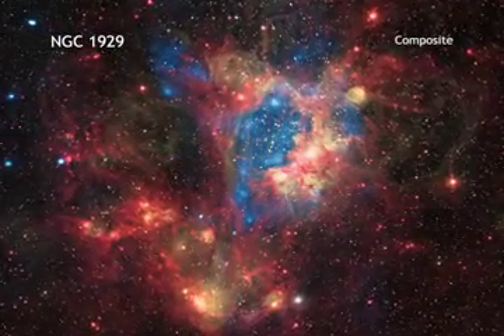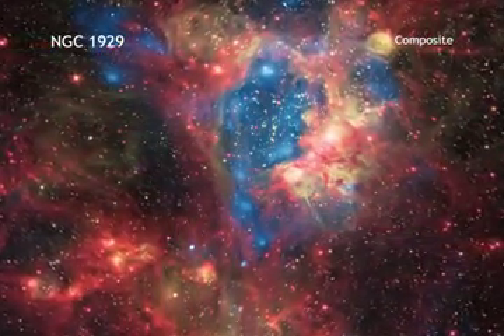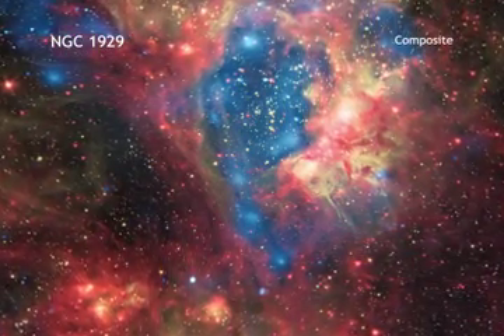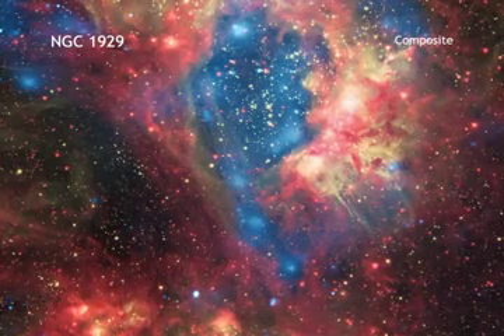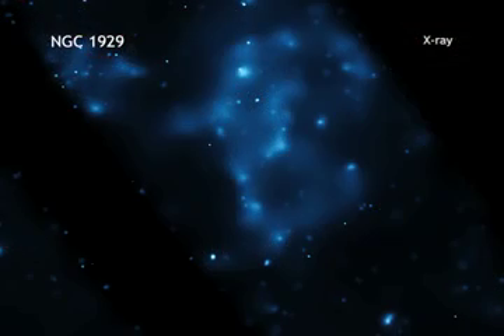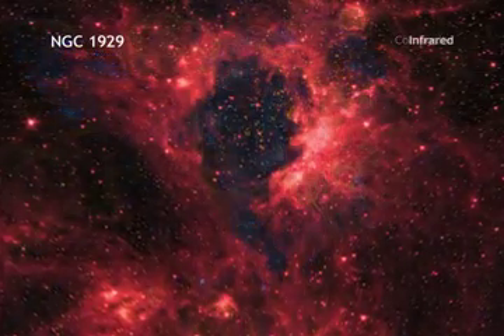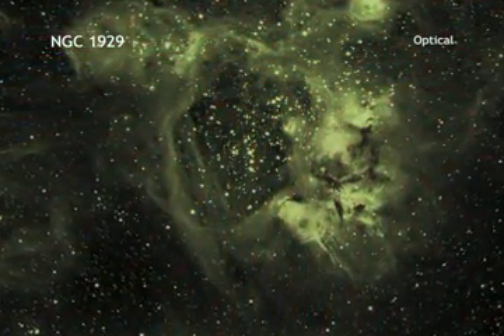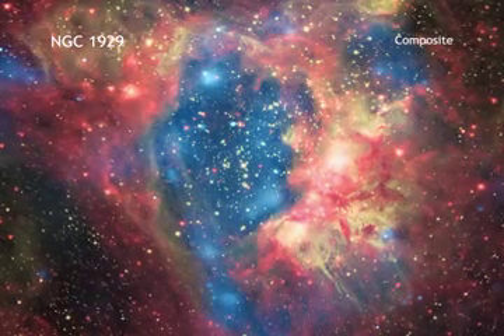Supernovas Blow Superbubble In Nearby Star Cluster | Video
In a star cluster located in the Large Magellanic Cloud, massive stars are living fast and dying young. Their intense death throes as supernovas produce cavity-carving shockwaves that punch huge voids in surrounding gas clouds.